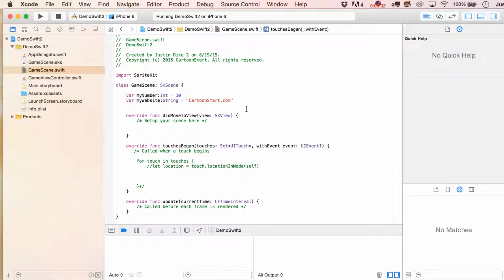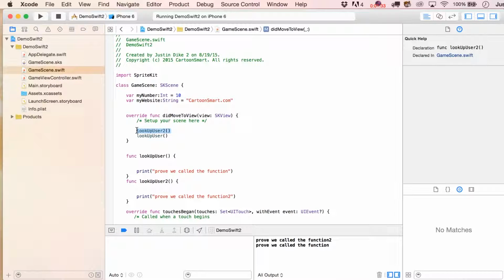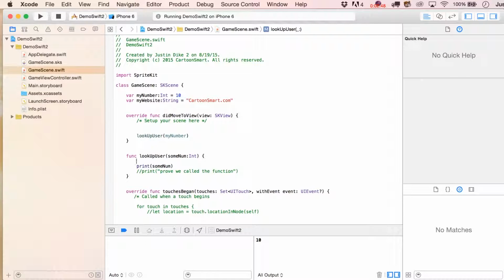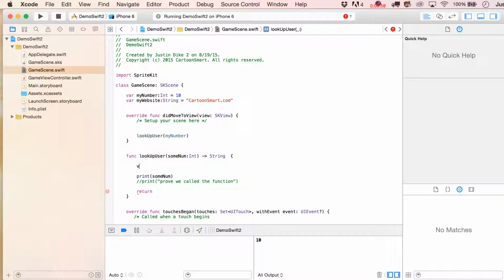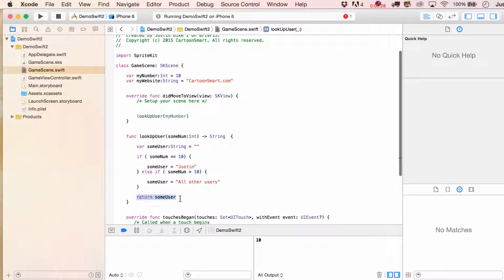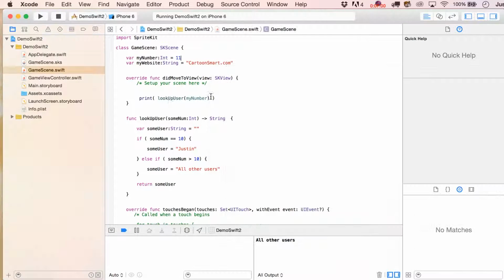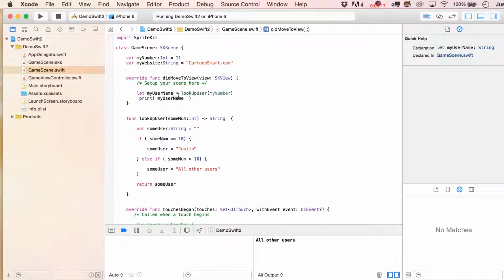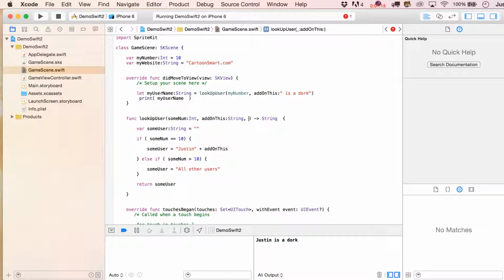Swift 2.0 Basics Tutorials p2 Functions Parameters and Returning Values HD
In this Swift 2 video tutorial, we will create a basic function, then expand it to include multiple parameter/arguments (values passed into the function) and discuss returning values from the function.